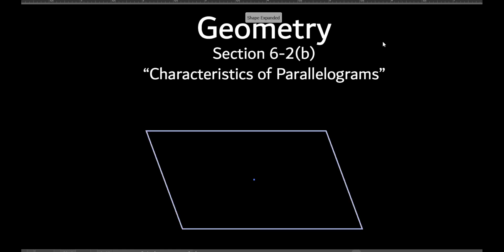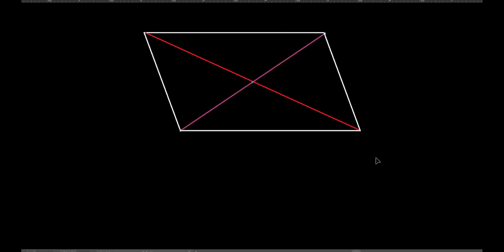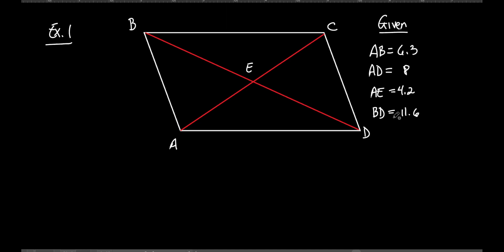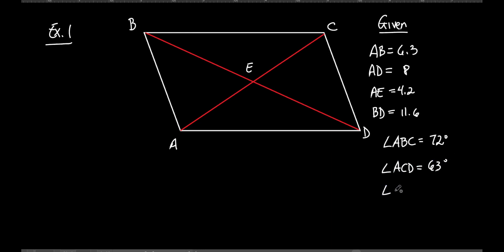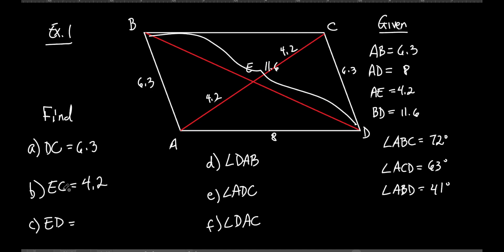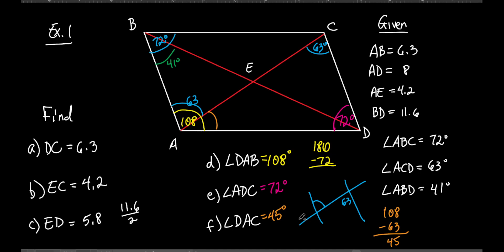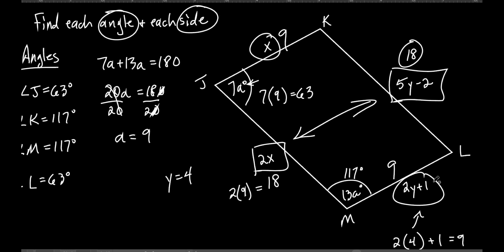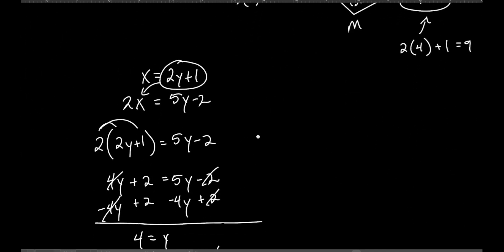CP Geometry (2) Section 6-2(b) "Characteristics of Parallelograms"